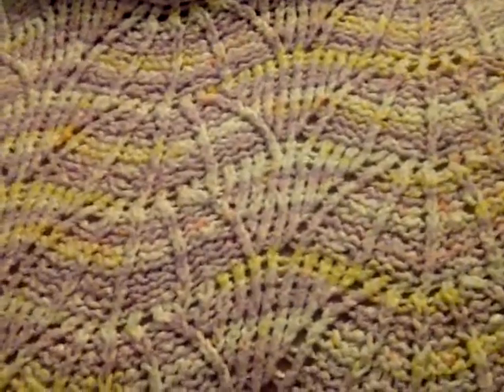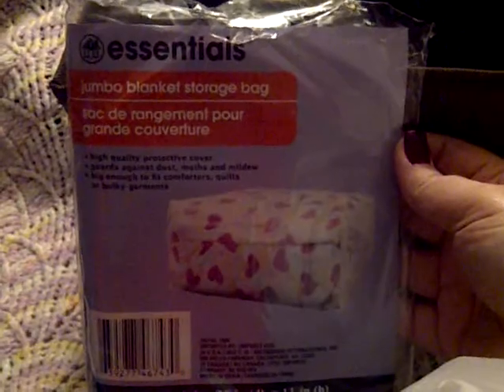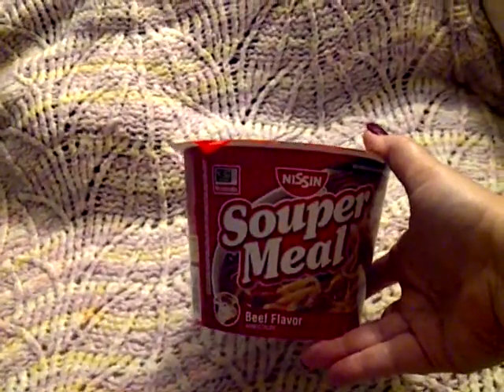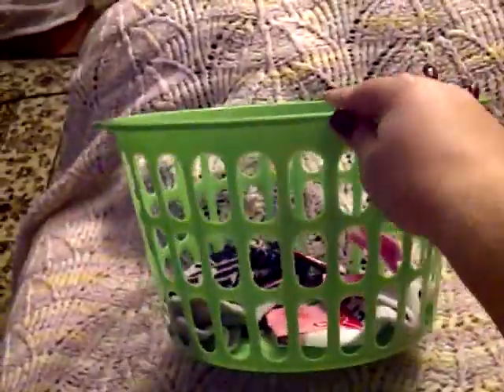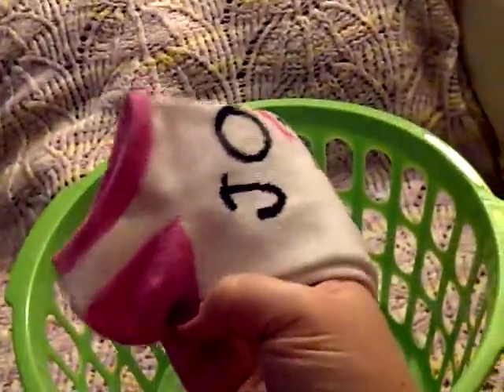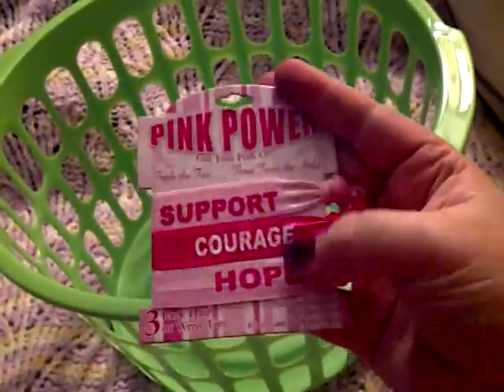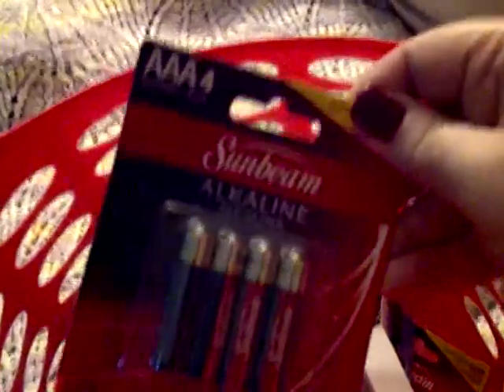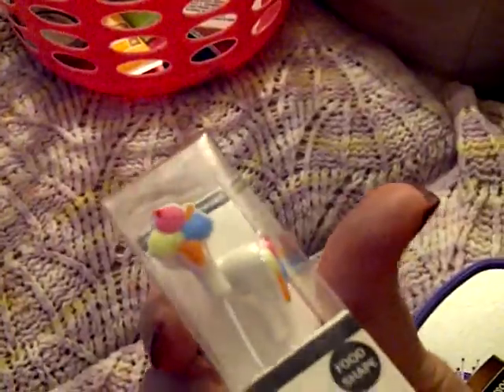Dollar Tree Haul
Yet another DT haul, what can I say? I'm obsessed!